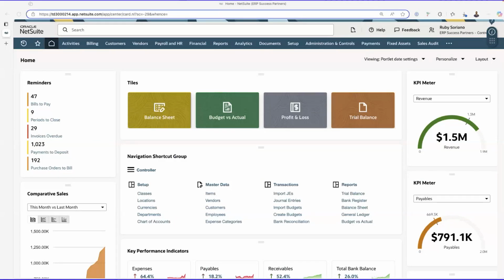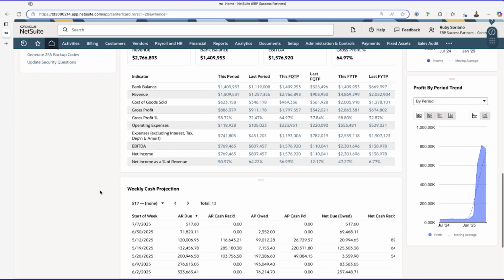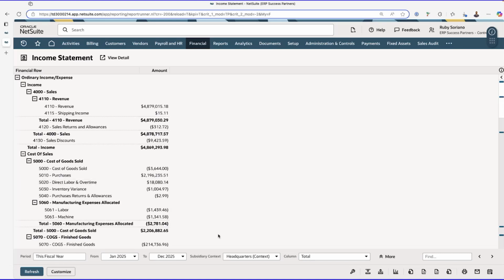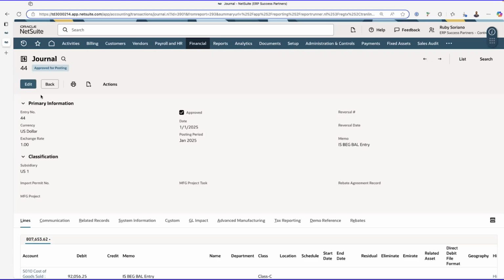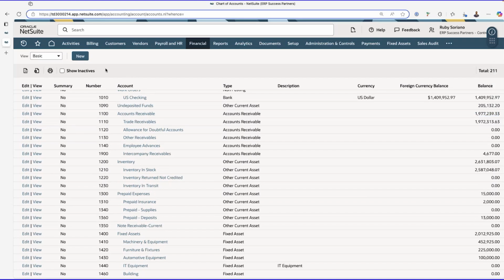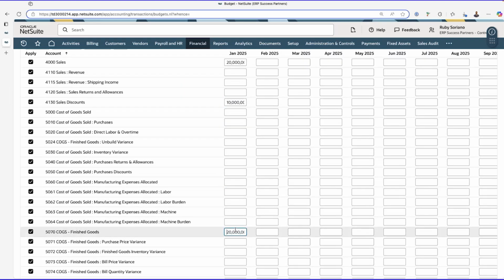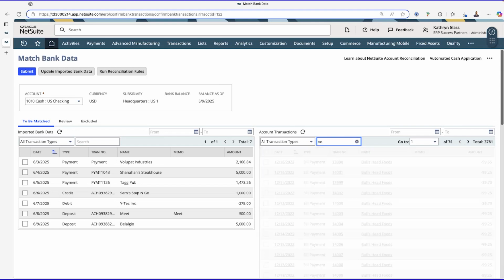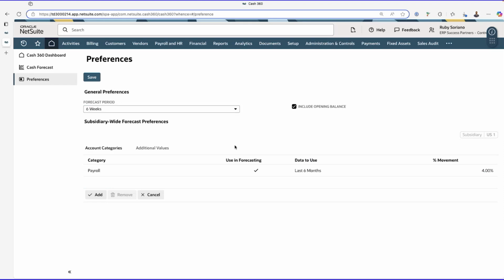NetSuite Financials Overview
Discover how NetSuite streamlines financial management with real-time visibility, automated reporting, and seamless multi-subsidiary consolidation. Perfect for CFOs and finance teams looking to drive efficiency and control.